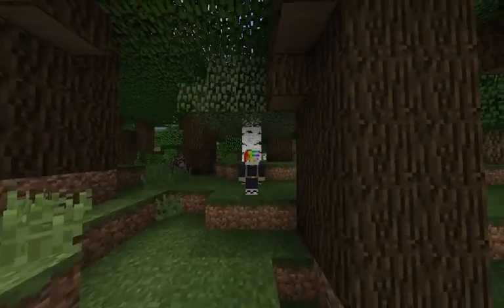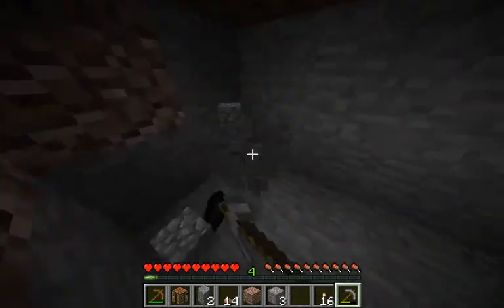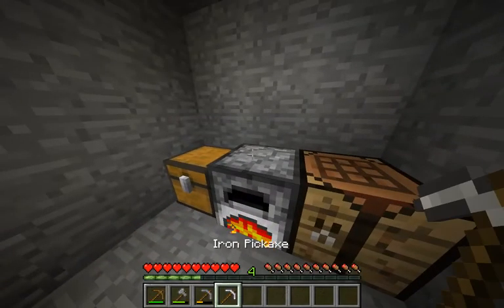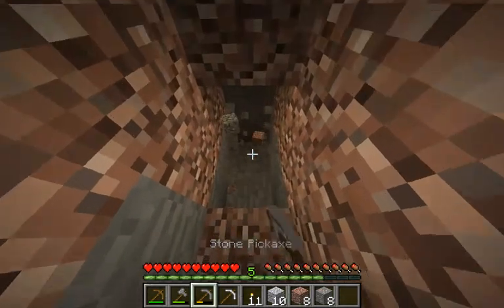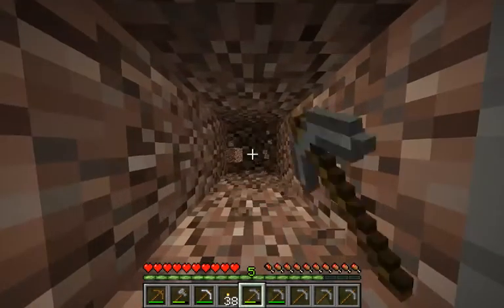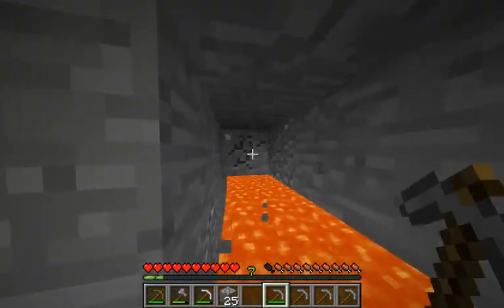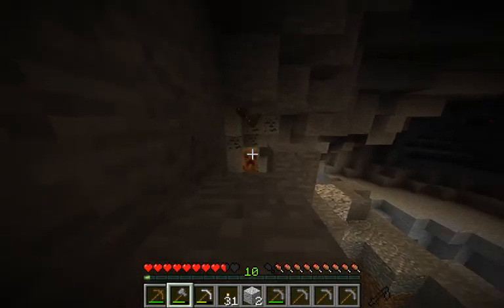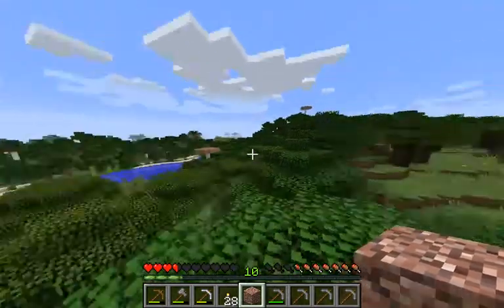New house! Ep.1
Episode one of our new Minecraft survival series

SEED  Skullicorn